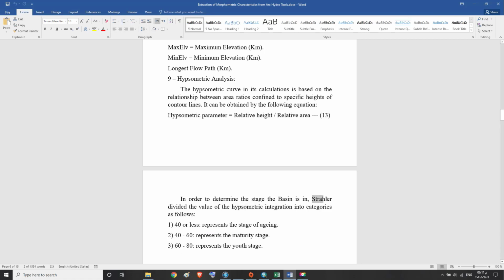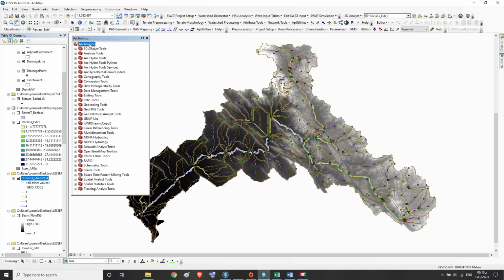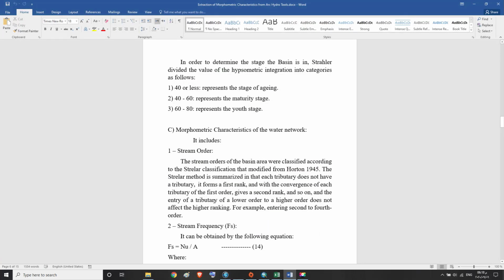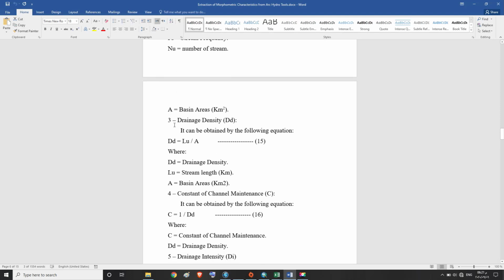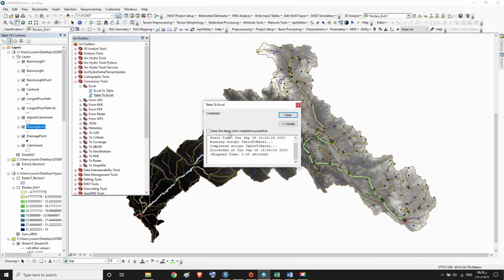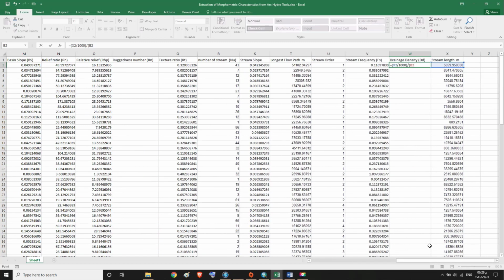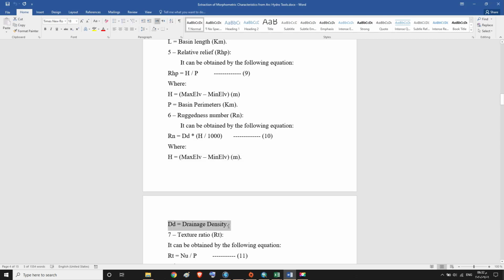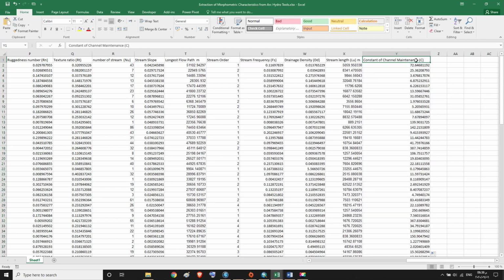Extraction of Morphometric Characteristics from Arc Hydro Tools, the water network 7 of 13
Extraction of Morphometric Characteristics from Arc Hydro Tools, the water network
Morphometric analysis of a basin describes characteristics of a basin based on quantitative evaluation of different parameters. Parameters are allocated according to their dimensional aspects; linear aspects, areal aspects, and relief aspects.
Water resource managers use GIS technology to visualize and analyze topographic, hydrographic, and hydrologic data for tasks such as assessing water quality, estimating water availability, planning flood prevention, understanding the natural environment, and managing water resources.
Esri's Arc Hydro consists of a data model, toolset, and workflows developed over the years to support specific GIS implementations in water resources. It operates on both ArcGIS 10.x and ArcGIS Pro platforms. Arc Hydro helps you build a foundational dataset that can be used in water resources analyses and for integration with water resource models. It standardizes water data structures so that data can be used consistently and efficiently to solve water resource problems at any spatial scale.
Arc Hydro Tools are free with your ArcGIS software license
Chapters:
00:00 The title
00:35 Introduction and continuing the extraction of morphometric characteristics
02:07 Extracting the Morphometric Characteristics of the water network
02:33 Extracting the first characteristic of the water network which is Stream Order
08:00 Extracting the second characteristic of the water network which is Stream Frequency (Fs)
10:55 Extracting the third characteristic of the water network which is Drainage Density (Dd)
12:54 Finding the STREAM LENGTH values
19:06 Going back and Extracting the sixth characteristic in Topographic Characteristics which is Ruggedness number (Rn)
22:24 Extracting the fourth characteristic of the water network which is Constant of Channel Maintenance (C)